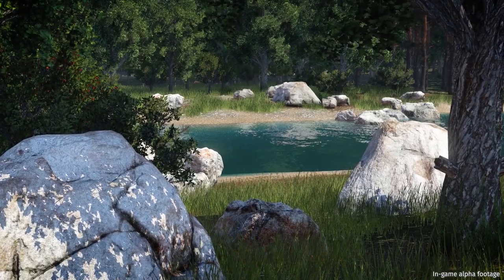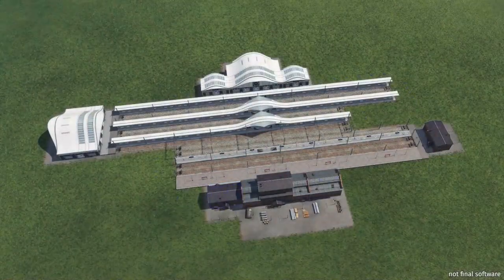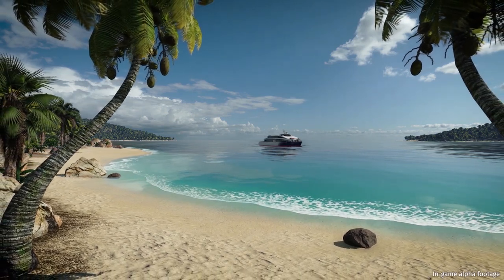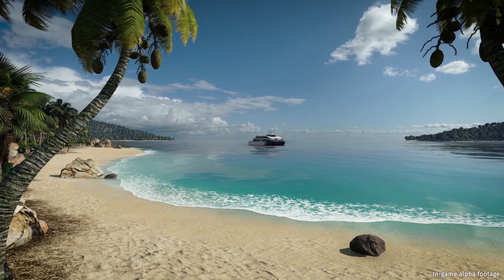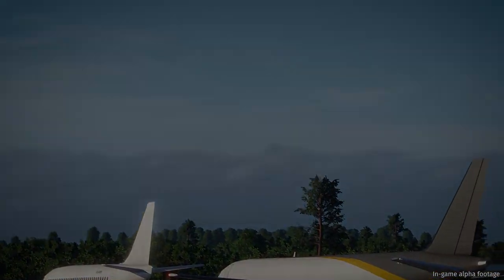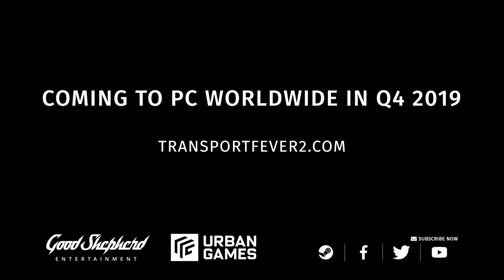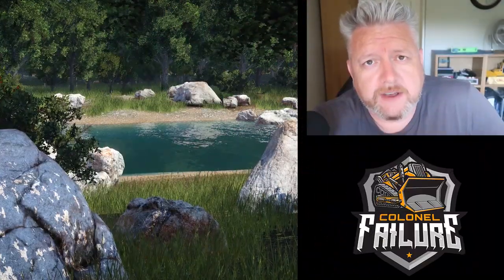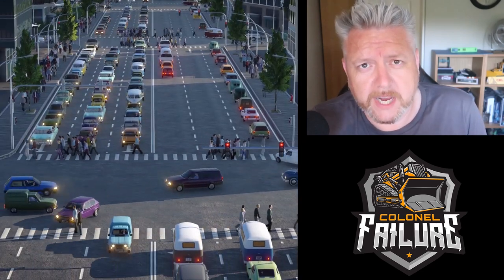EVERY new gameplay feature in Transport Fever 2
Transport Fever 2 recently held an exclusive press event in Berlin and I was lucky enough to be invited along to check out the new game. Based on talking to the development team and 3+ hours of hands-on gameplay, these are all the new gameplay features you can look forward to when the new game releases in late 2019.

This video covers the graphics engine upgrade, world editor, traffic management, overlays, pollution, new freight/cargo system, modular station system, changes to scale, multiplayer, AI opponents, day/night cycle and the design philosophy of Urban Games. There's a 20 minute interview with campaign designer and community manager Tom at the end of this video.

Would you like a personal video just for you? Perhaps you have a burning question you'd like answered? Now you can have exactly that. Visit me on ScaleAbout and I'll see what I can do

Buy yourself or someone you dislike a Colonel Failure hoodie, or pair of socks, or mug, or cushion. The cushion is definitely comforting.

(*) - Today's secret: Actually, I've not secrets left to tell you, I've got them all in this video. What I will say is that I rarely allow myself to get too excited about upcoming games, but I'm really looking forward to this one.